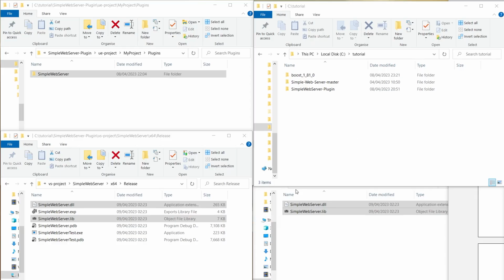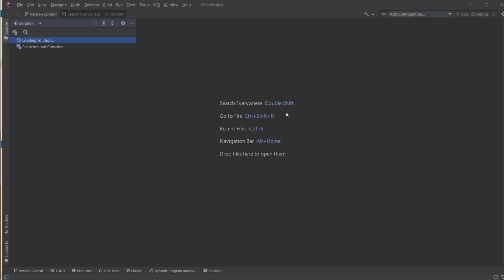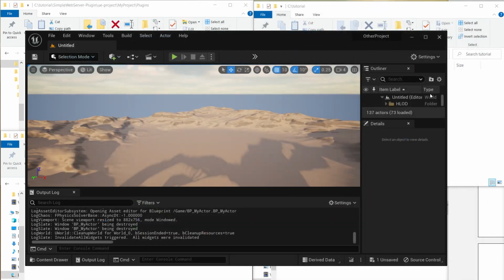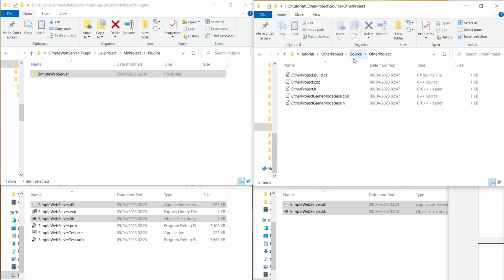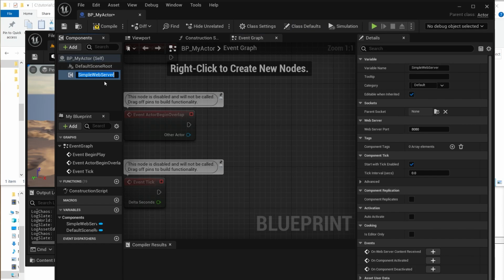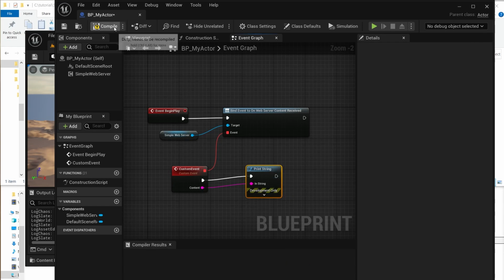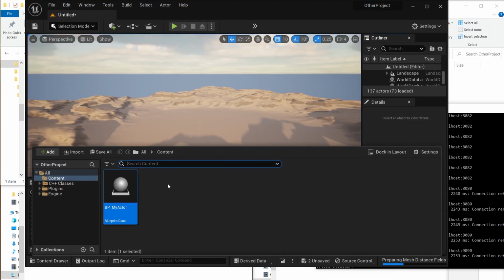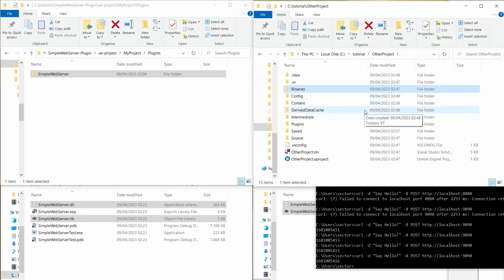Unreal plugin from GitHub project - Plugin in Another Project